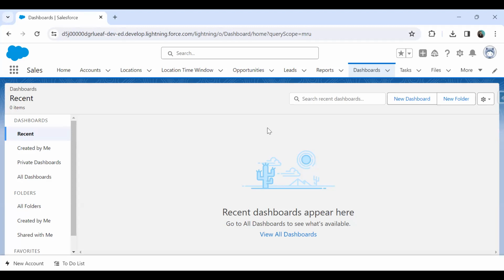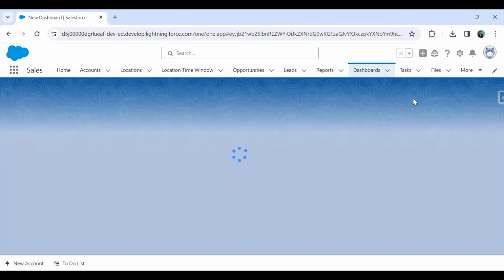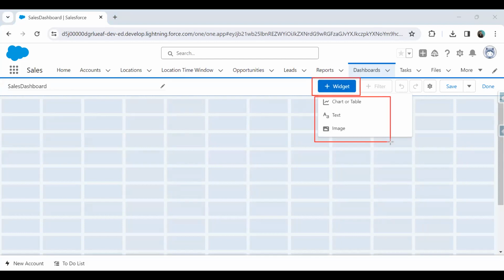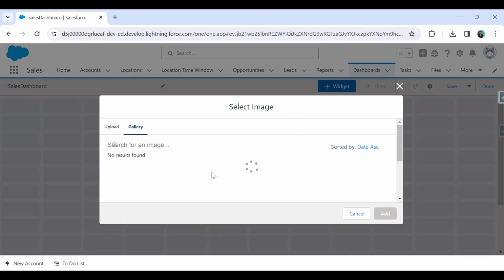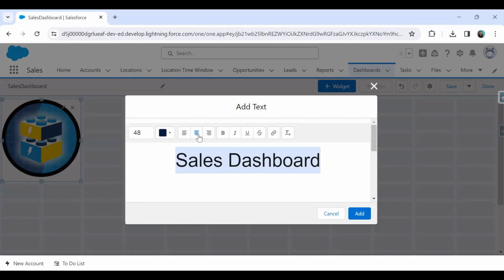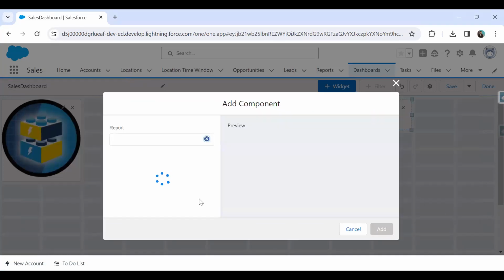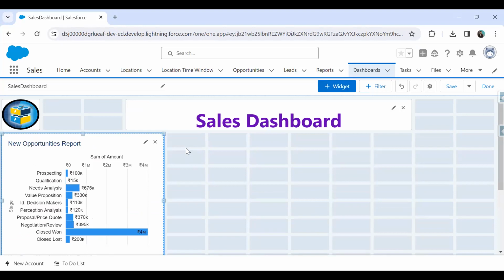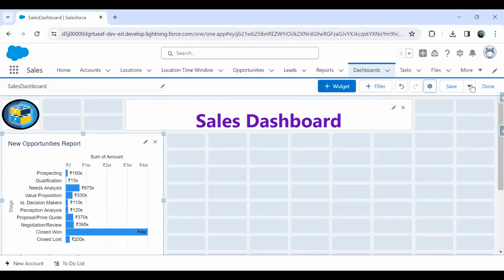Salesforcce Spring'24 Release - Dashboard Updates (Text, Image, Charts)